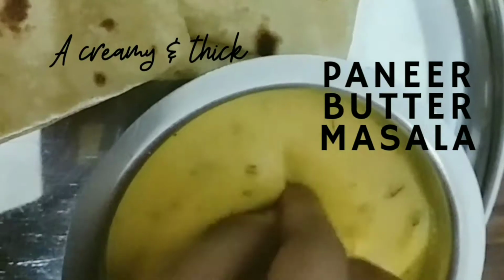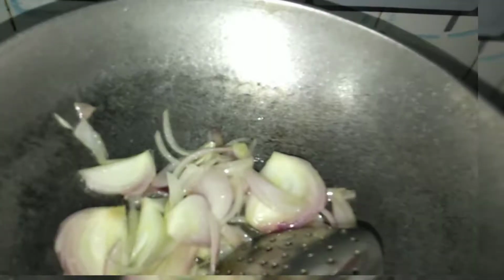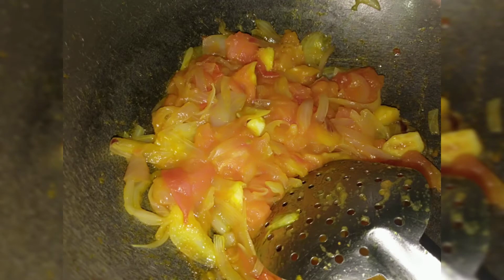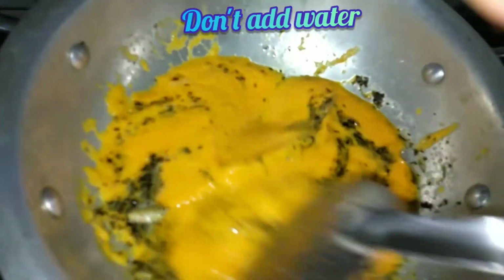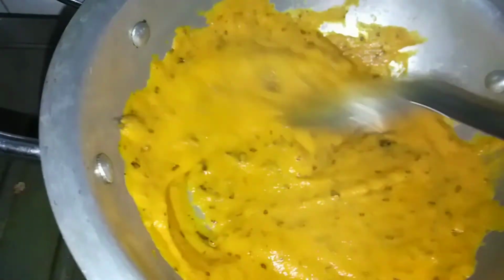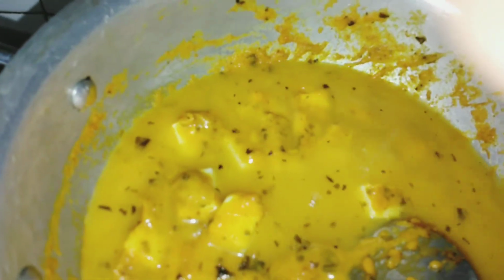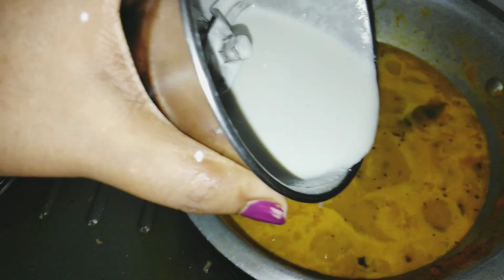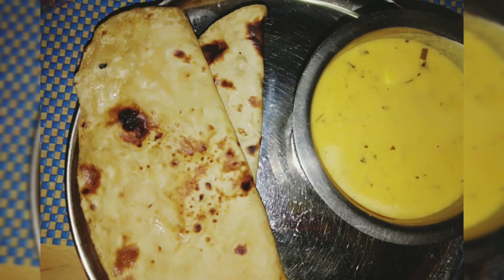Paneer butter masala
Hi all

Almost all love this paneer butter masala

ingredients:
paneer 12cubes
onion 1
tomatoes 2
cashews 8
milk 2tbsp

spice powders:
turmeric powder
chilli powder
cumin powder
coriander powder

whole spices
cloves
cinnamon stick
Bay leaf
cardamom
pepper cons